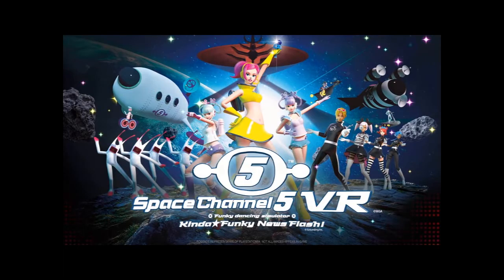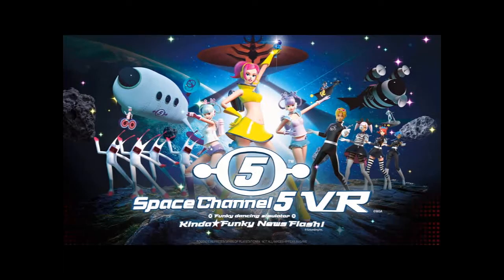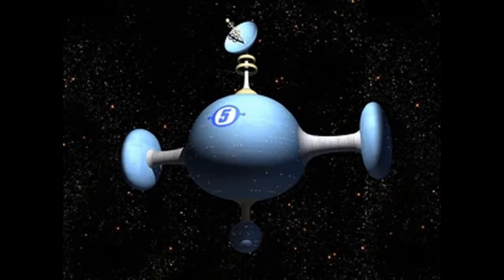Who is this Space Channel 5 Character??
This will be the start of a new series where I will be taking audio from any of the Space Channel 5 games and I will wait for the answers. The answers are at the end. Hope you enjoy.